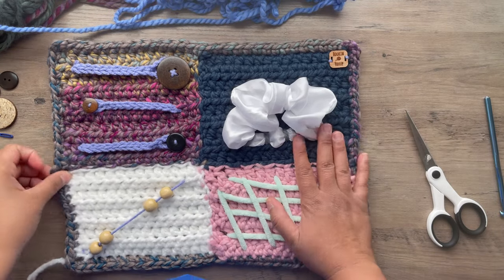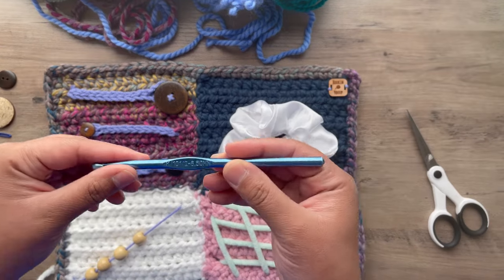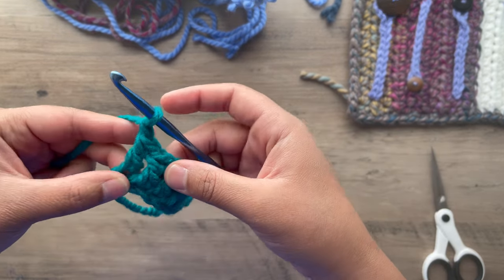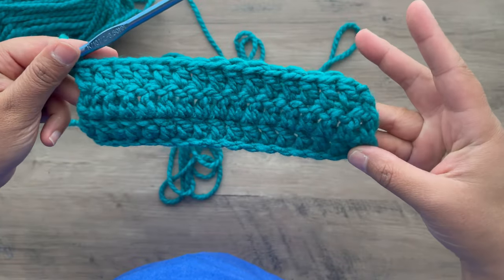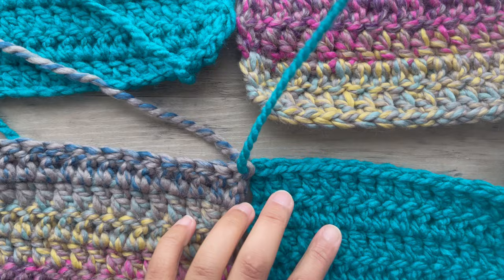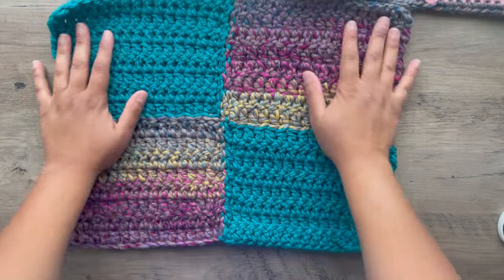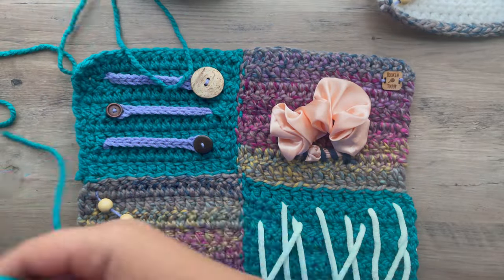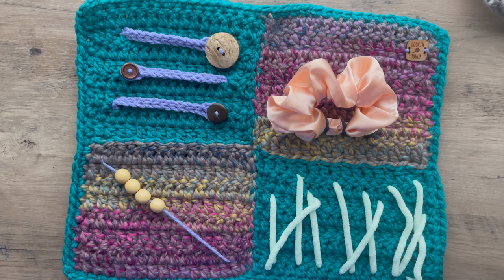Busy Lap Sensory Blanket | HookinYouUp